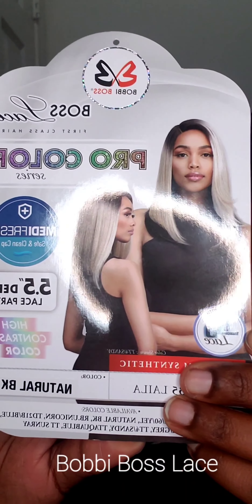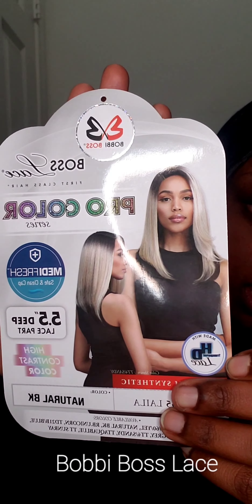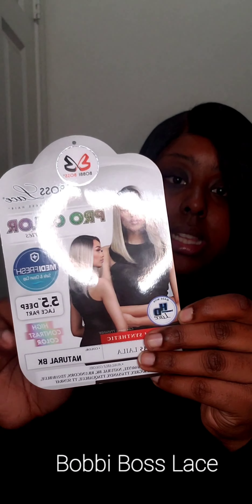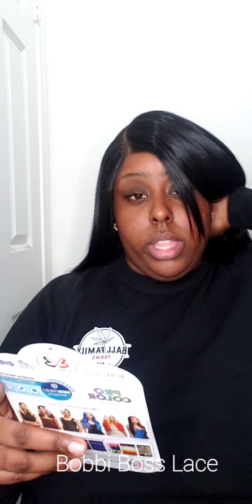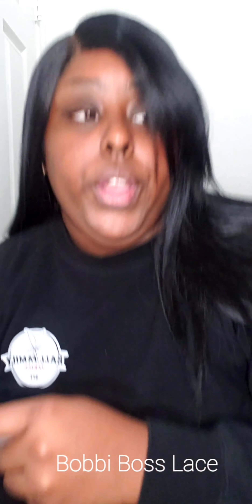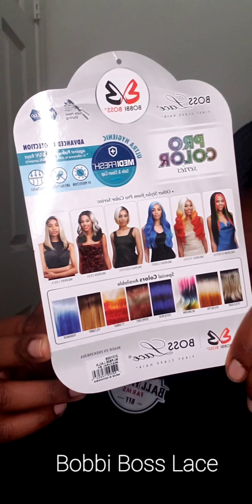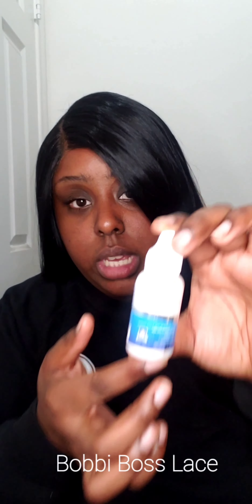BOBBI BOSS LACE WIG|REVIEW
Appearance/Branding Opportunities/Makeup/Publice Relations